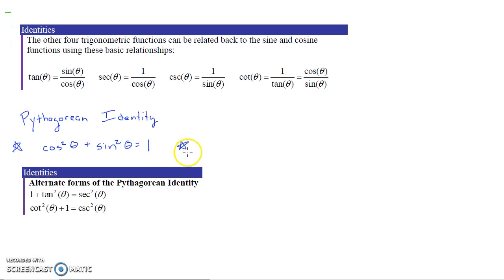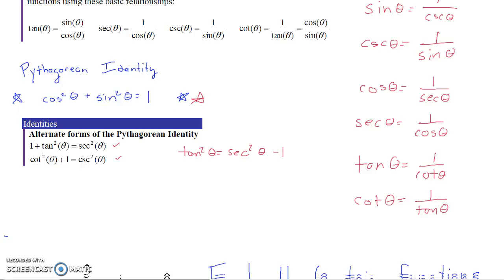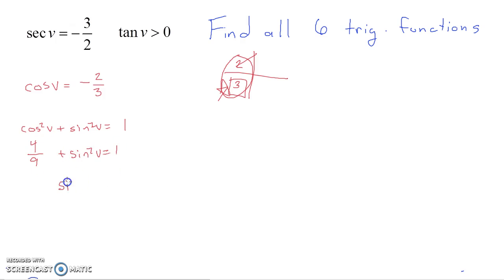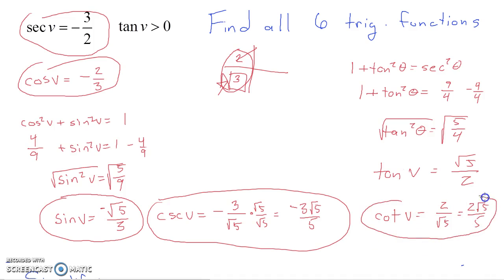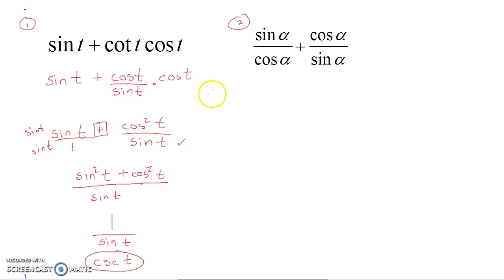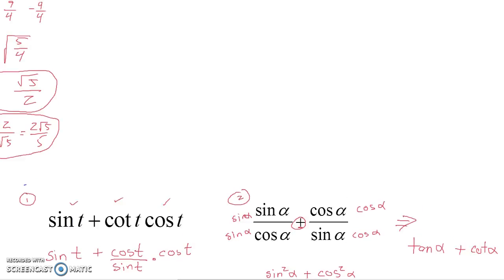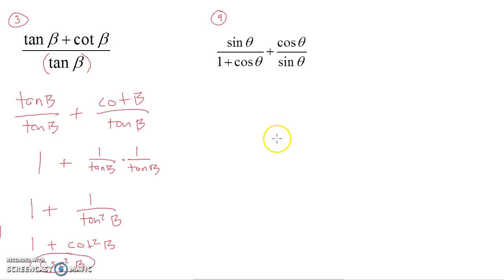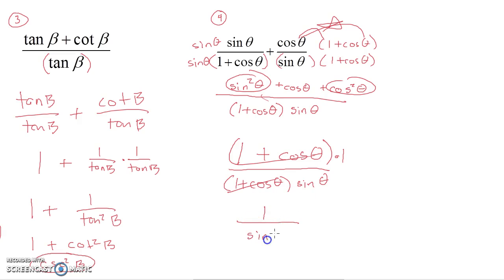Pre-Calculus: Using Trigonometric Identities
This video shows how to use the trig identities.  First it shows how you can be given one trig function and find all the remaining ones, and then it shows how to simply trig expressions.